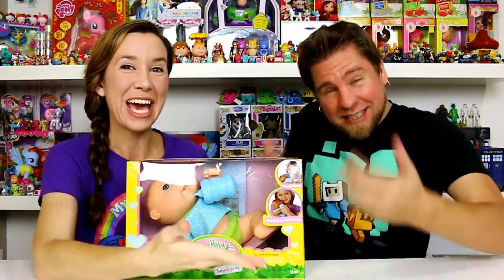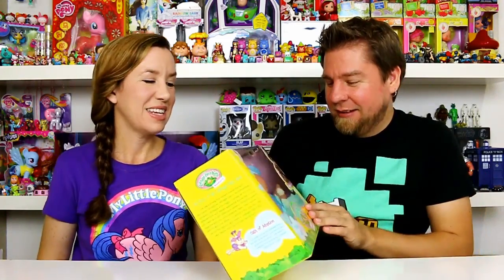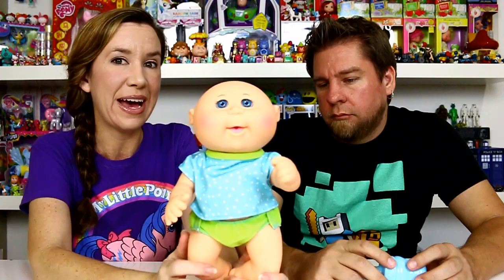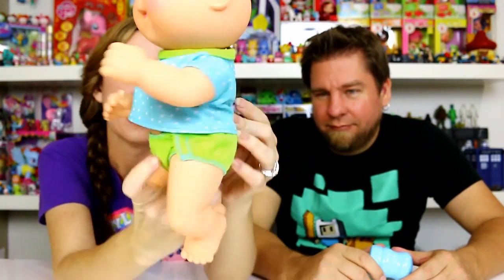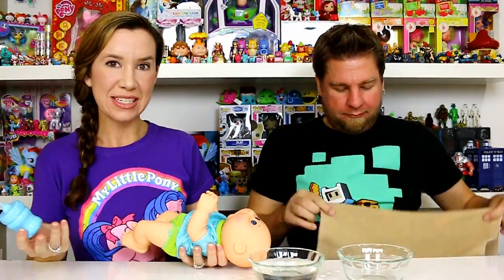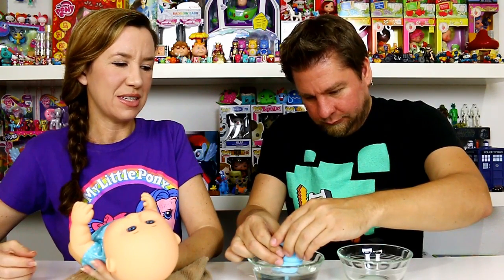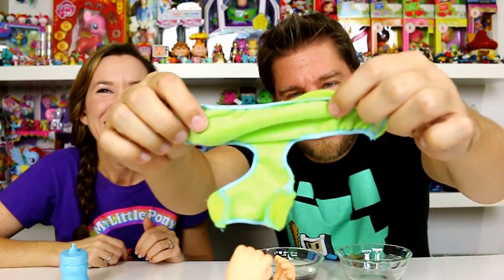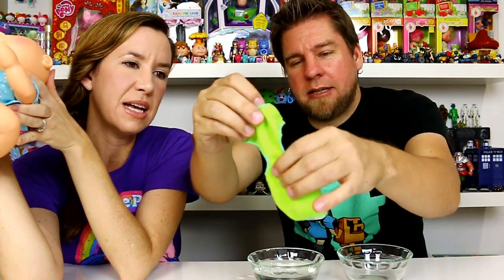Cabbage Patch Kids Newborn Drink N Wet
Mike and Holly review the Cabbage Patch Kids Newborn Drink N Wet. We got this at Toys R Us.

We also love toys! Some of the toys we collect and review are My Little Pony, Littlest Pet Shop, Lego, Disney, Play Doh, Shopkins, food toys, and many others. Also we like to play games. We share our collections in review video's and you can even see us hunt and shop for toys to add to it. You're never too old to play with toys!